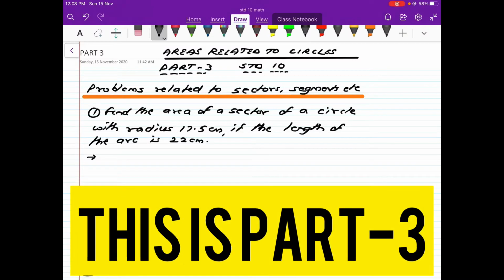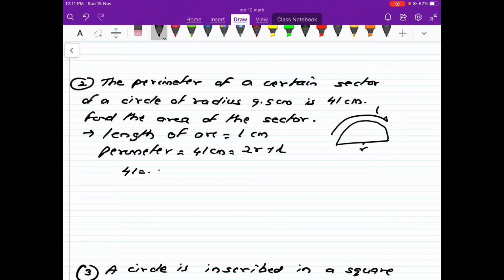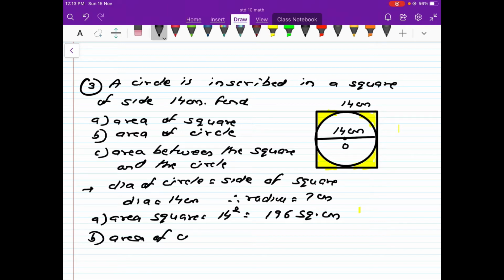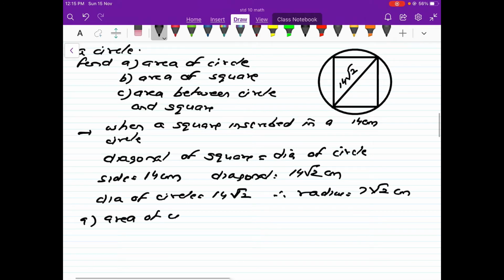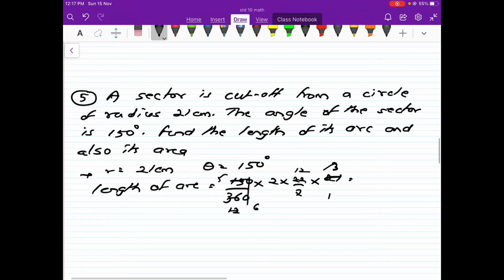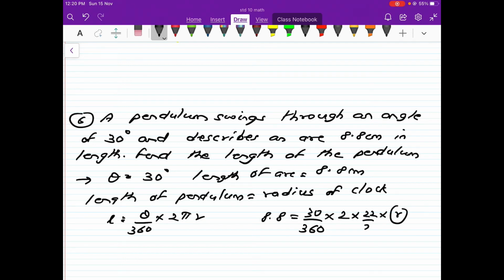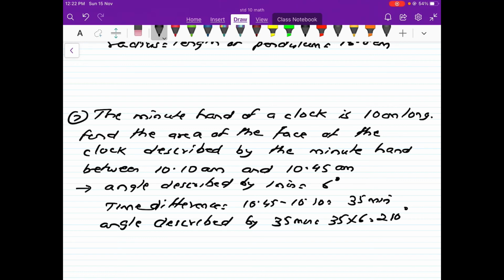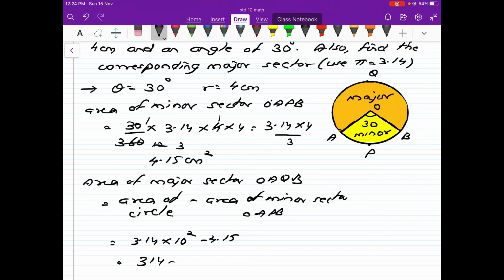STD 10 math areas related to circles part-3